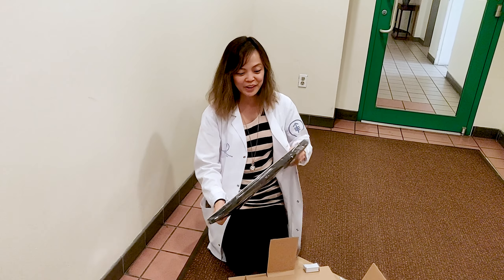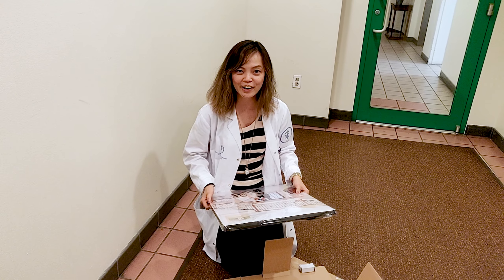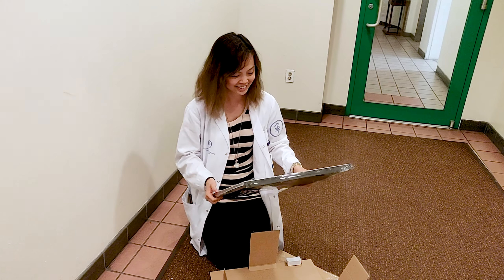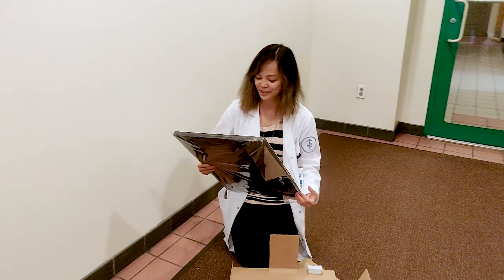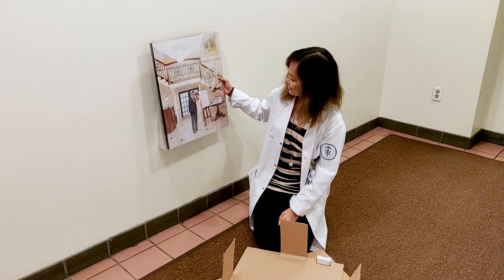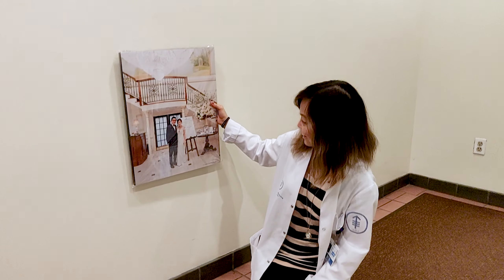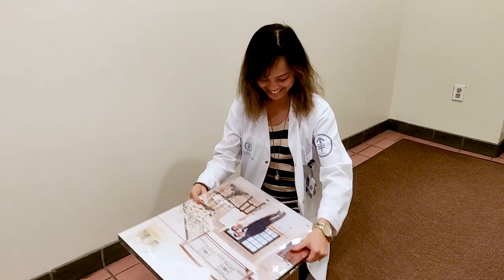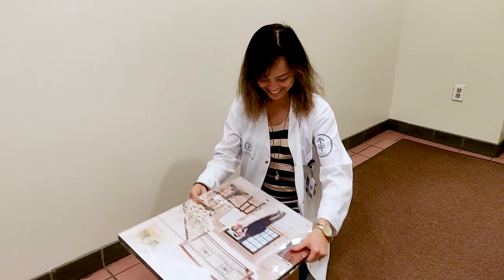Rice Shin Wedding Frame Testimonial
Standout Wedding Photo for Rice Shin Wedding